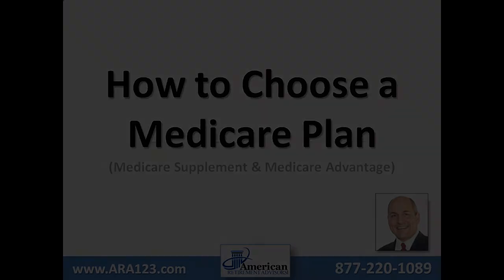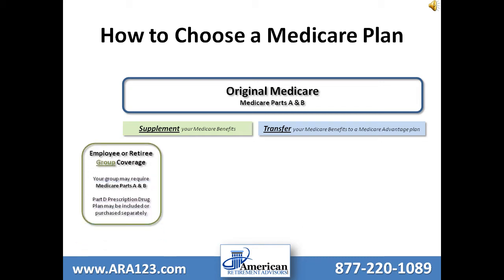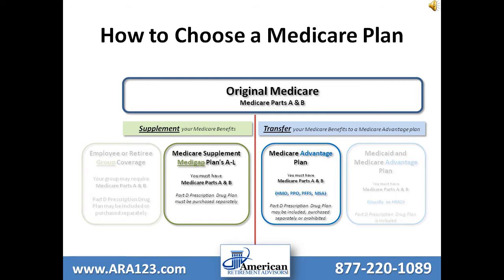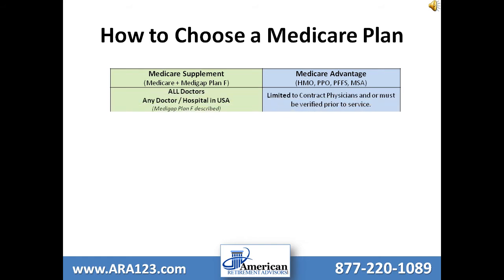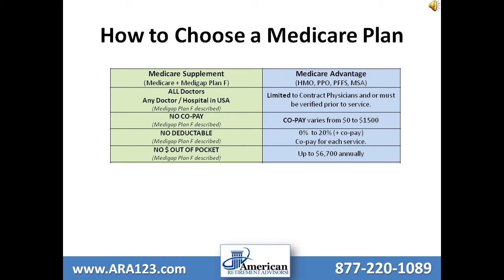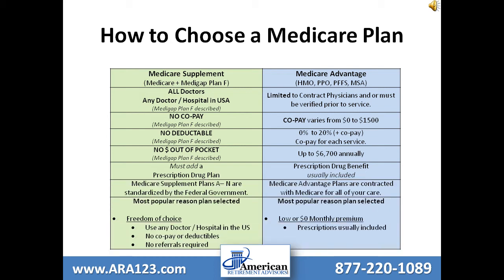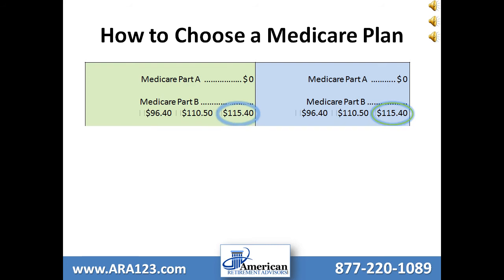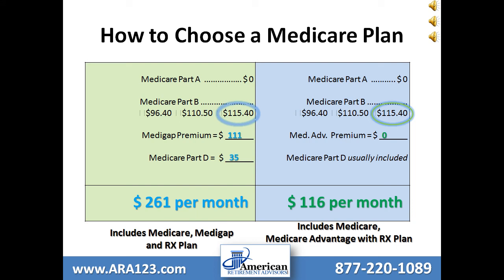How to choose a Medicare Plan! 2011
We provide you with the facts needed to select a Medicare plan that makes sense for your needs. Learn the differences and similarities between Medicare Supplements and Medicare Advantage. We share how you will experience Medicare once you have a plan, before you buy a plan. The information is general enough that it is relevant in most situations and specific enough so you know exactly the questions to ask of your Medicare Insurance Agent.   If your Insurance Agent is not Certified to offer Medicare plans or you just need an answer from an expert or call us directly at . We are here to help!